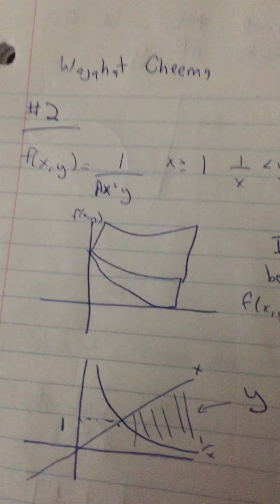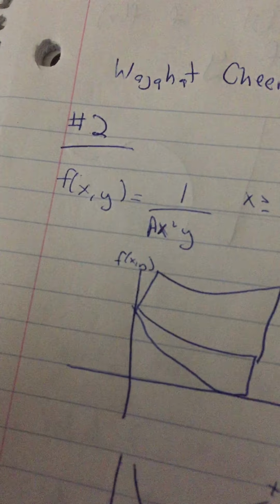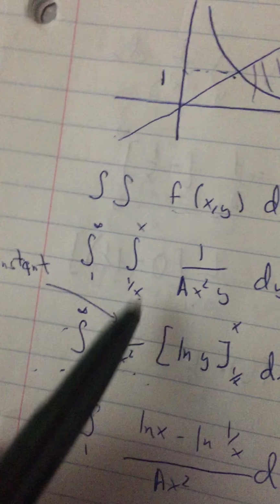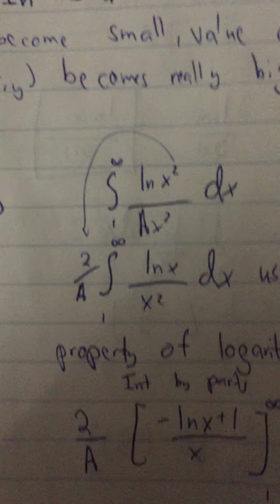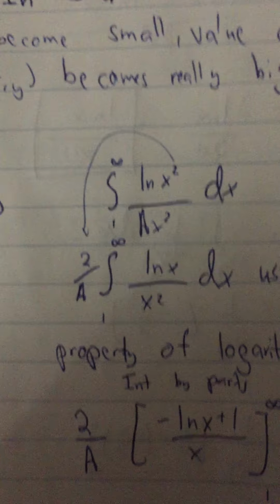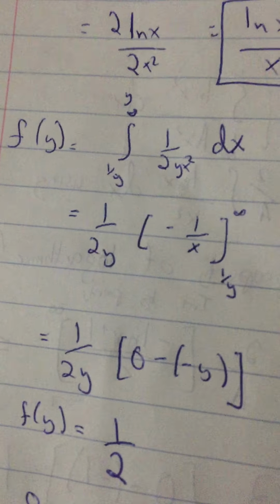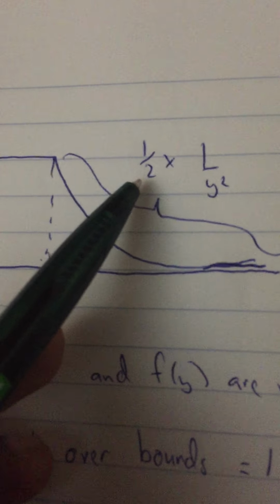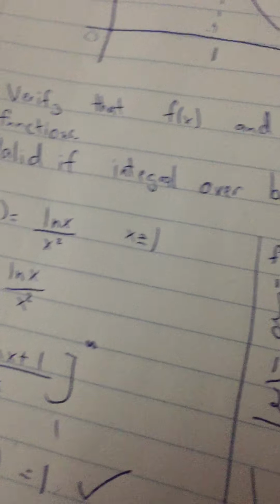El 6303 Hw 5 Q2